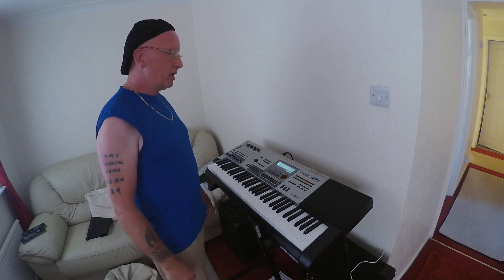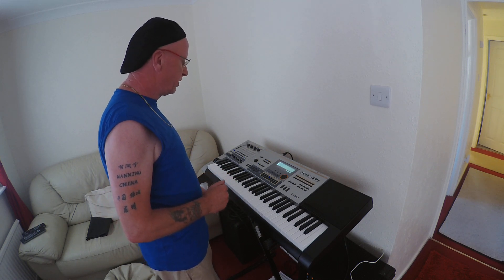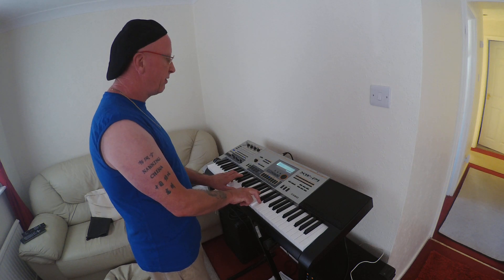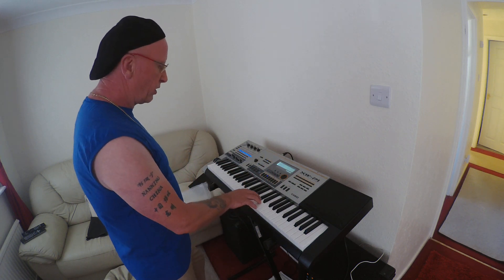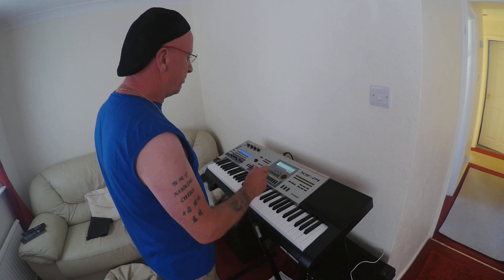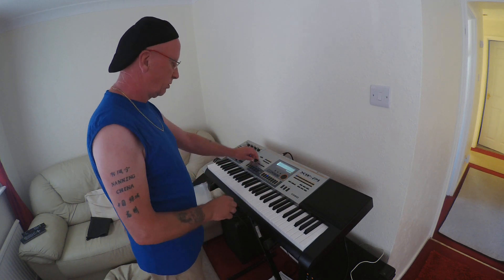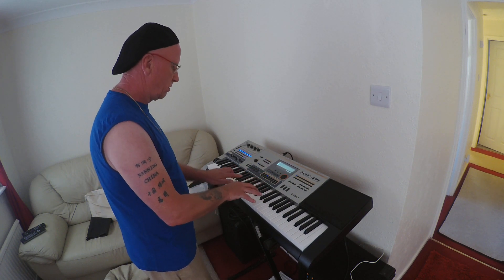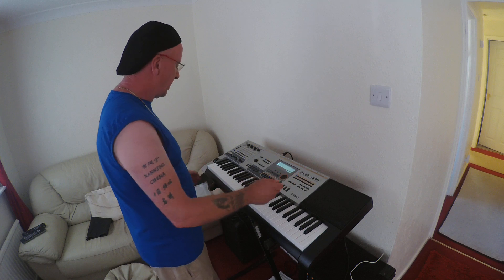Casio XWP1,demo for reggae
just a quick demo for people who can't afford a top price keyboard,great for reggae,and powerful synths,,they're out there,,get one !